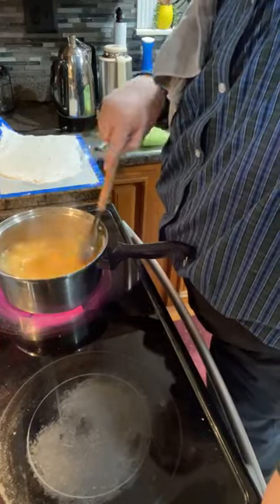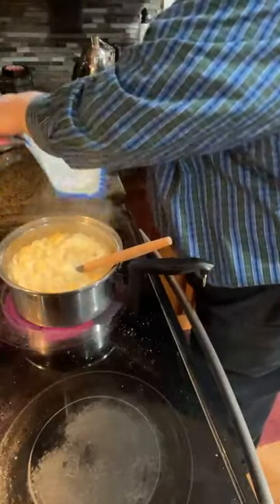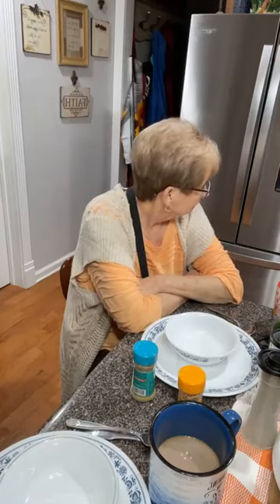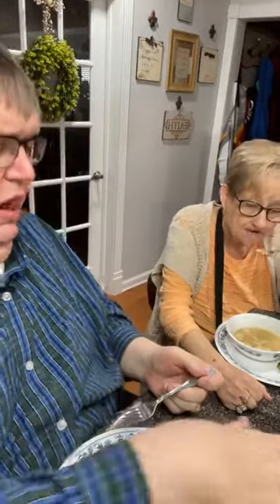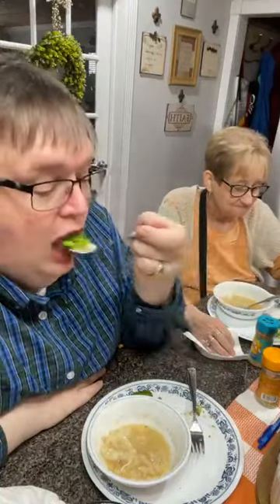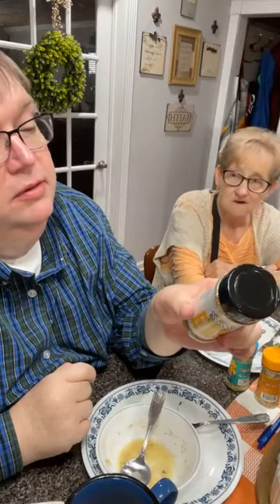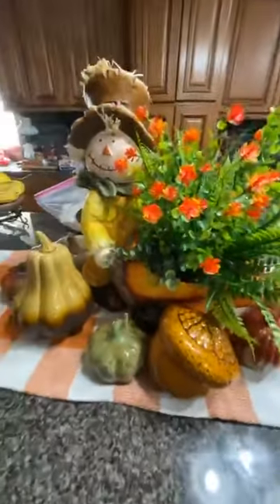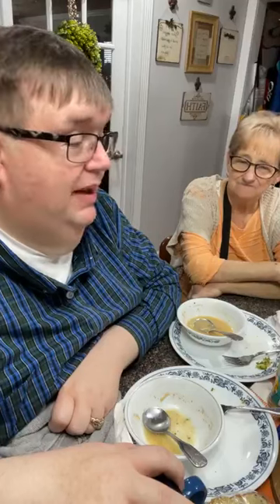Chicken and Dumplings